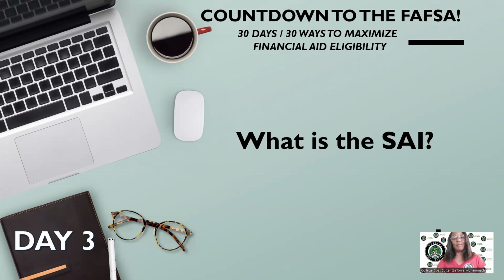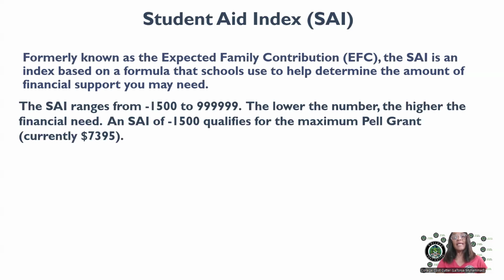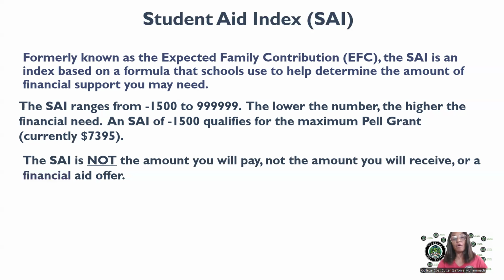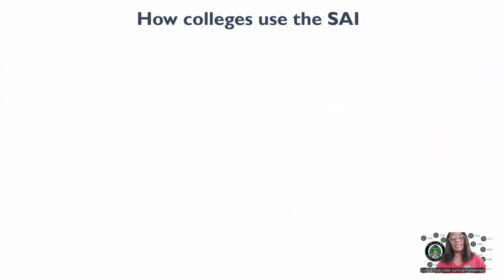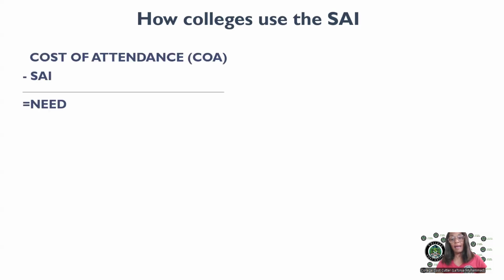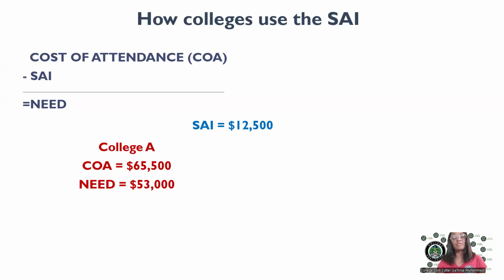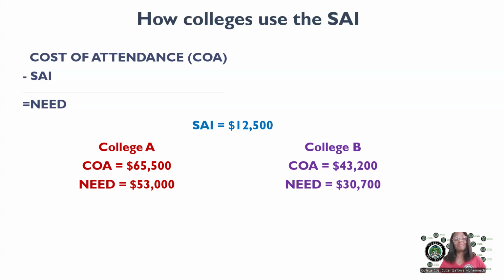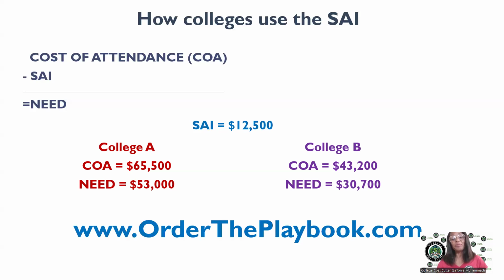Countdown to the FAFSA Day 3 - What is the SAI?